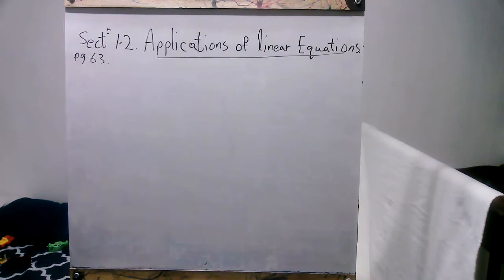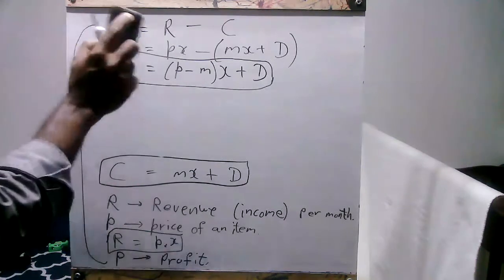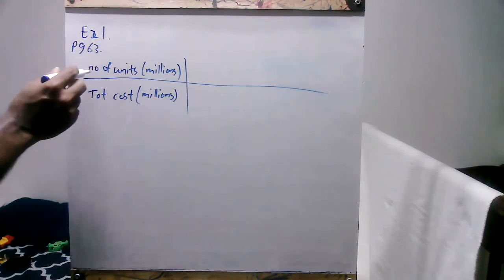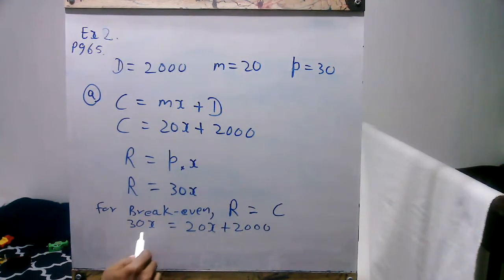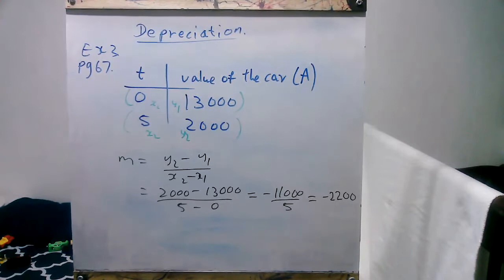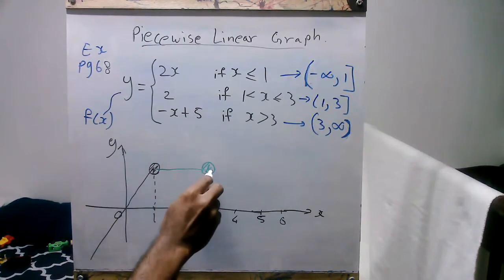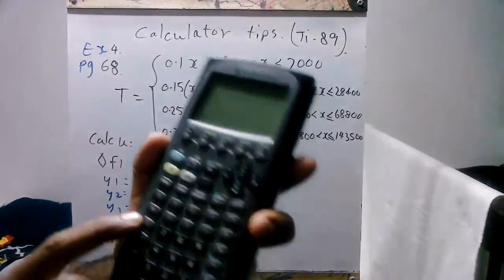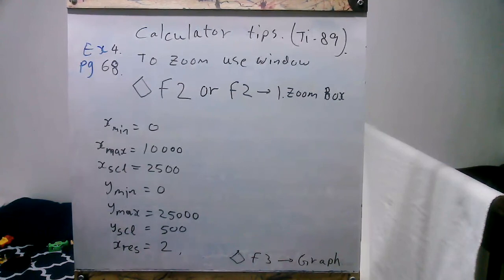Open Lecture 3 Baruch College Math2003 Applied Calculus Section 1.2 Applications of Linear Equations